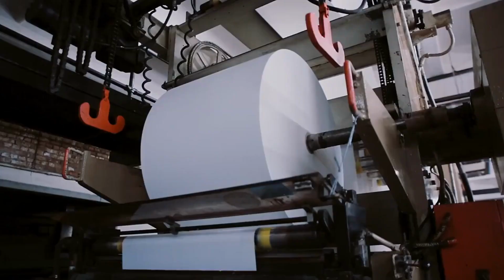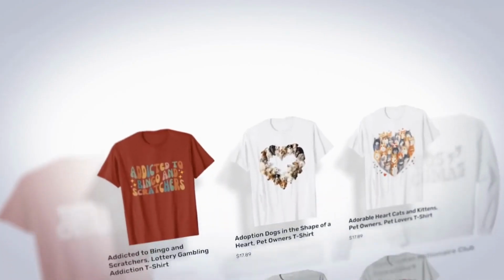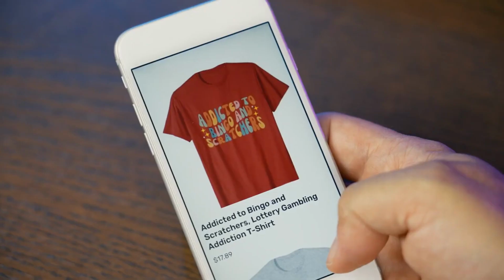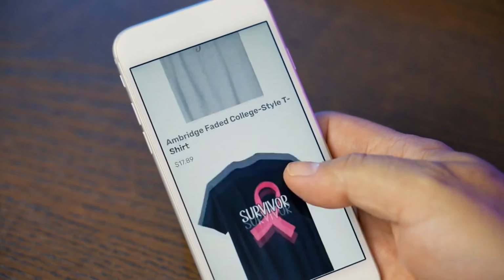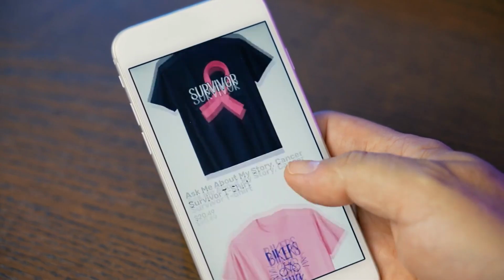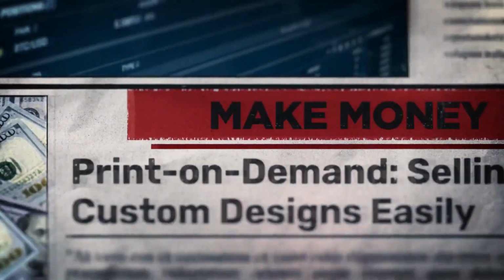Use AI to Build a Profitable Print-on-Demand Business (No Design Skills Needed!)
Want to start an online business with no upfront costs, no inventory, and no shipping hassles?
In this video, I’ll show you how to use AI-powered tools to create and sell custom products with print-on-demand.
Learn how AI can generate unique designs, find trending niches, and even automate your store setup and marketing—so you can focus on making sales!

Whether you’re a beginner or looking to scale, this guide will help you turn AI into passive income.